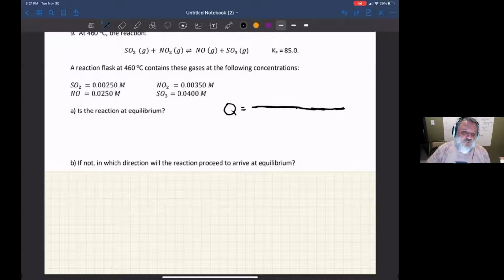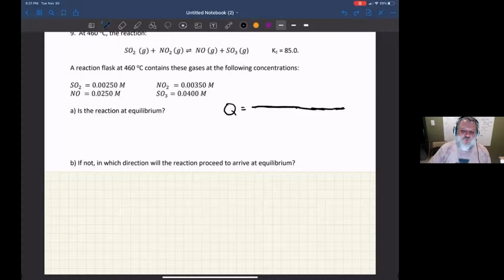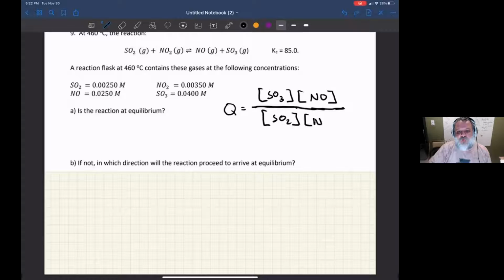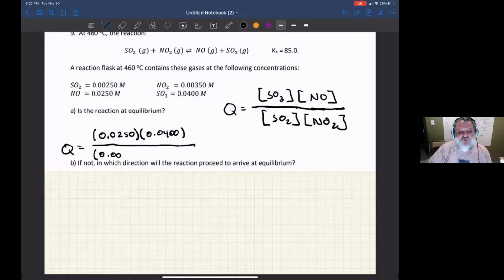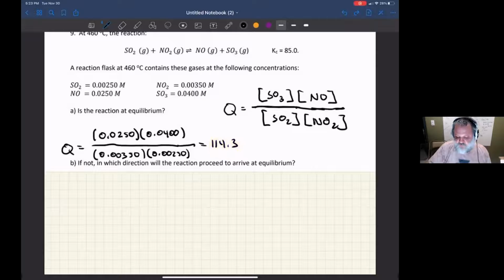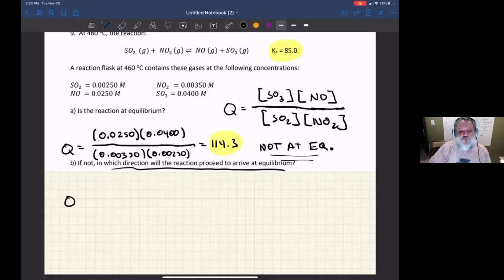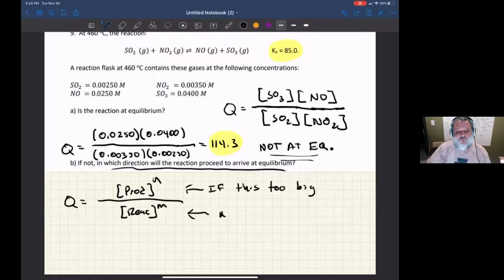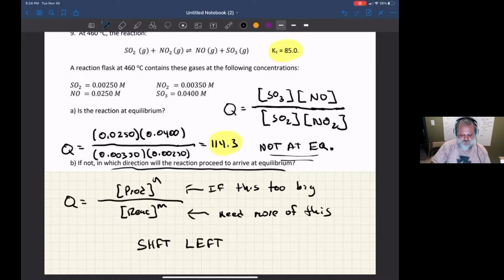General Chemistry 2 - Chapter 13 - Problem 9